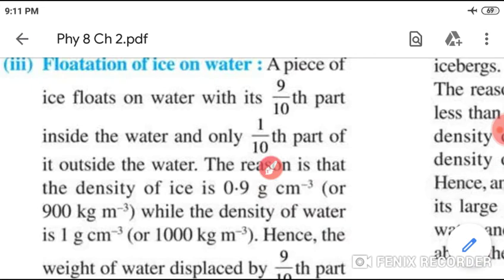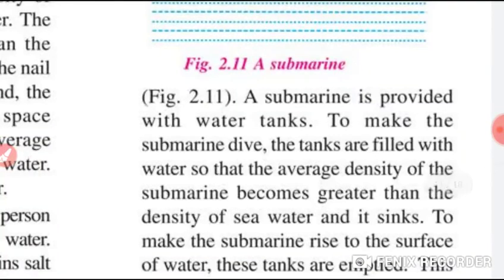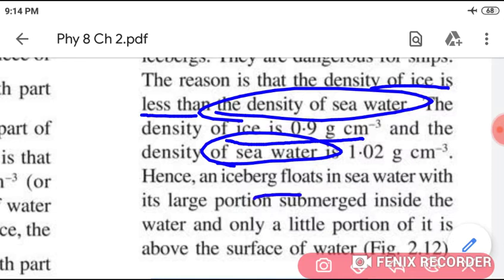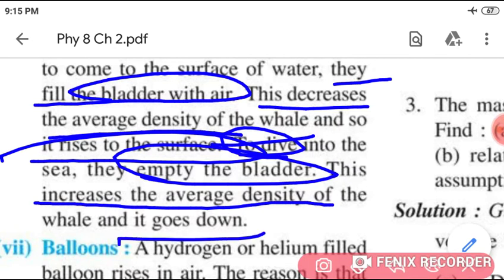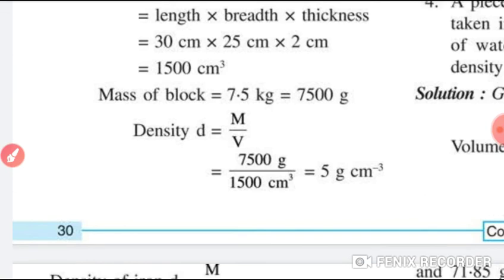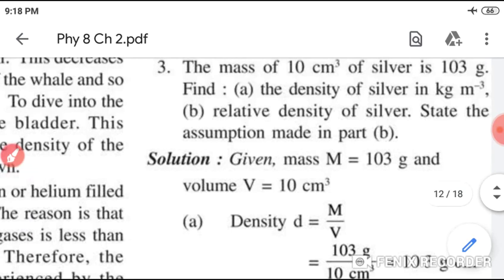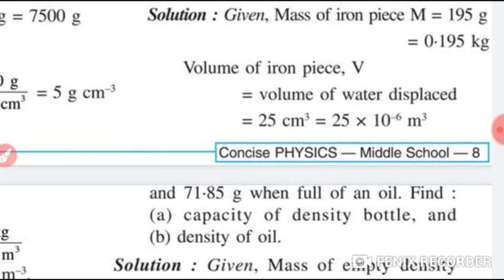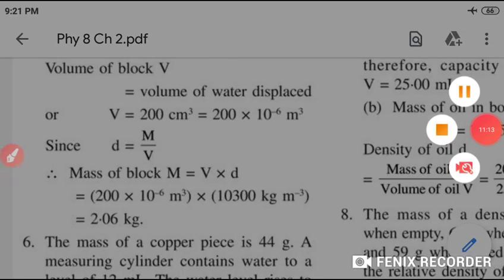Class 8 C Physics , ch 2 , video 6